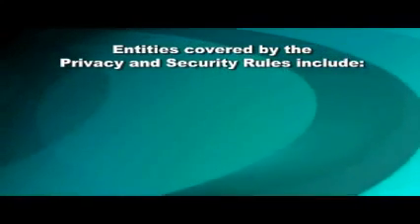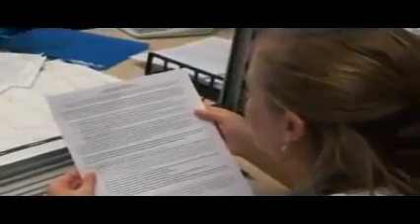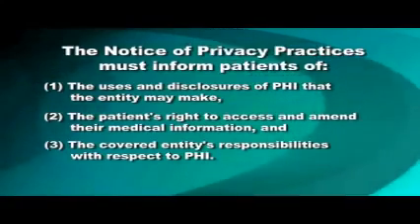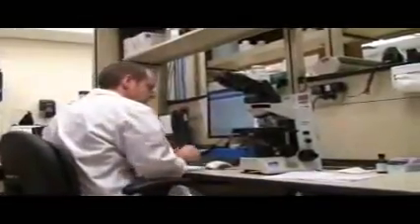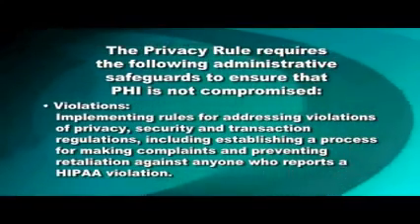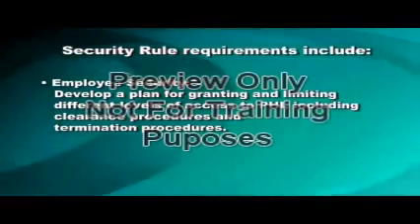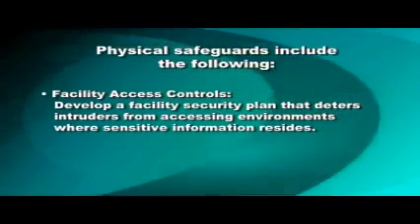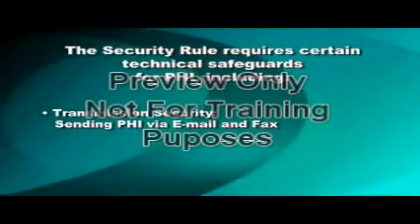HIPAA Training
The HIPAA Privacy and Security Rules dictate that all who may come into contact with protected health information go through a training on HIPAA policy, and that there is documentation to prove that the training has been completed. This program will train you in the basic HIPAA rules regarding the use, transmission, security and privacy of healthcare data. For more information on this product or others like it please contact National Safety Compliance at 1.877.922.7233 or visit us